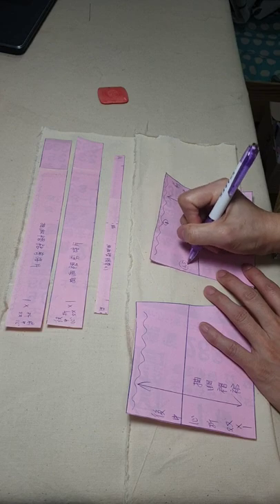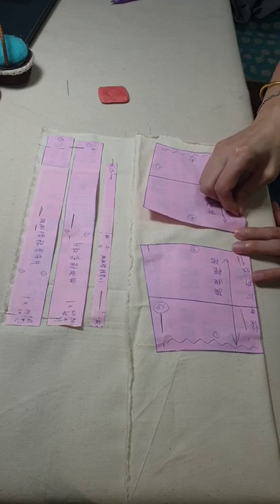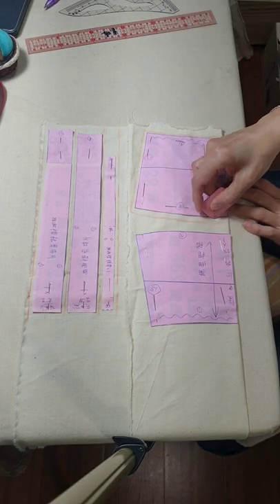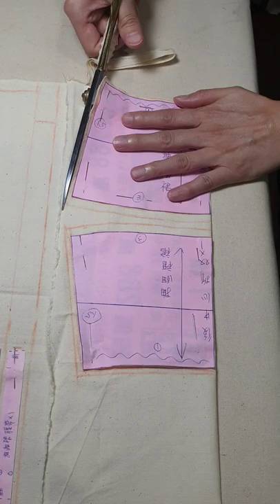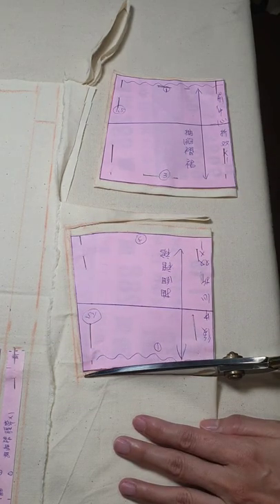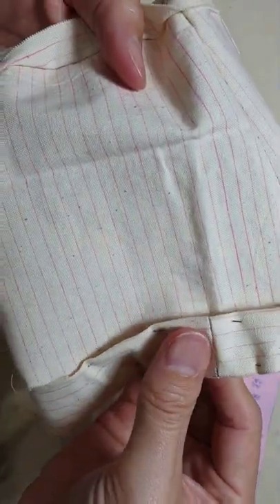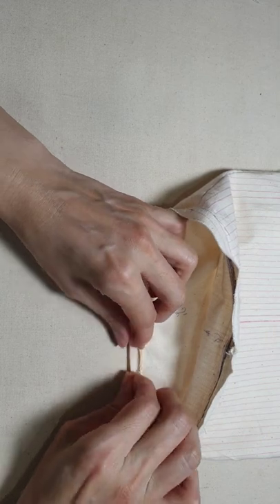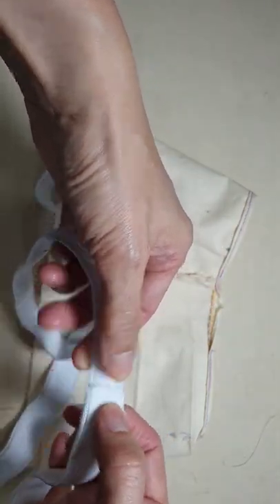【晴戀手作】抽細褶裙